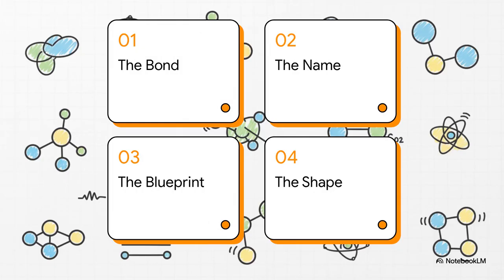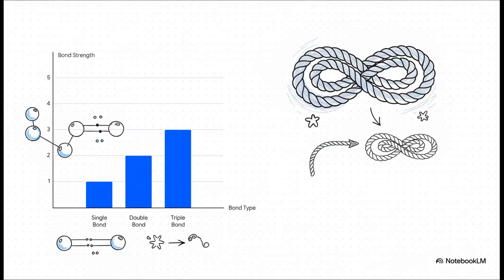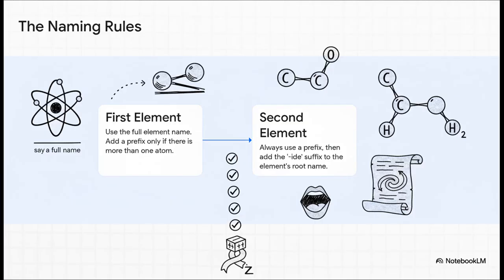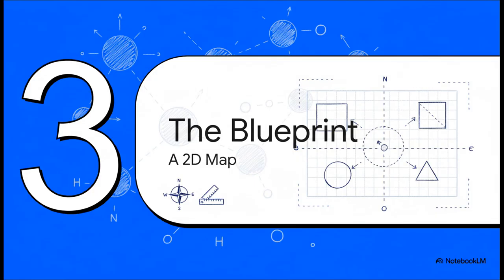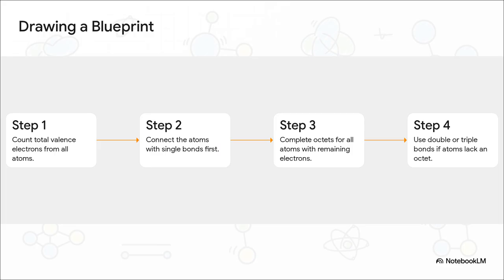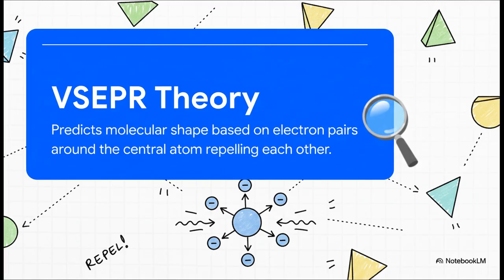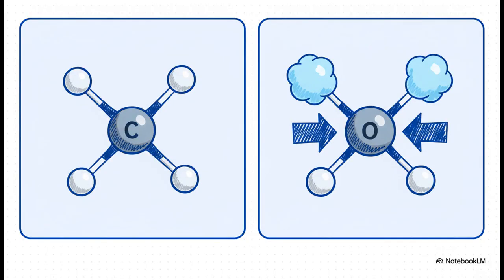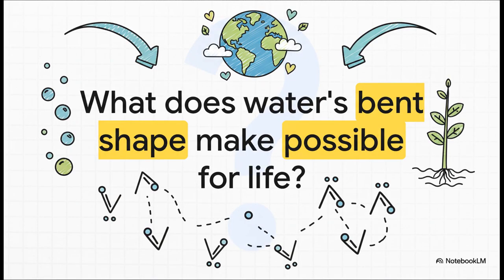Study Guide 2, Video 4: Story of a Molecule